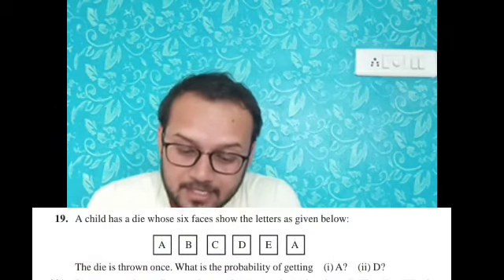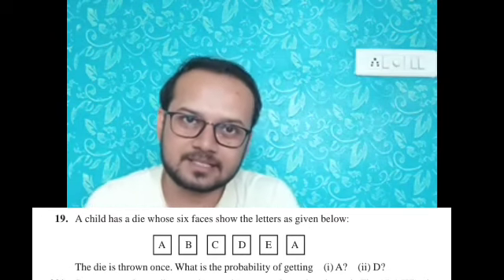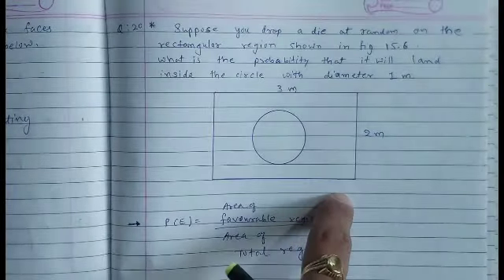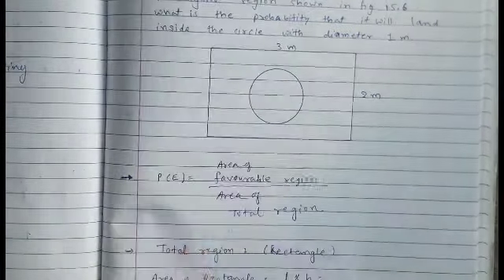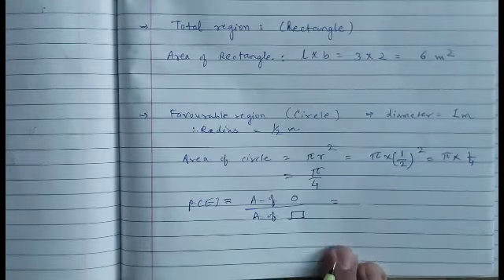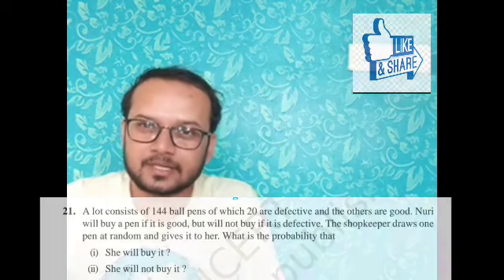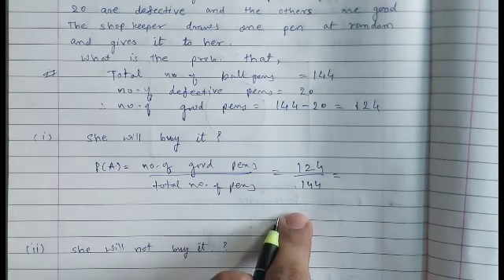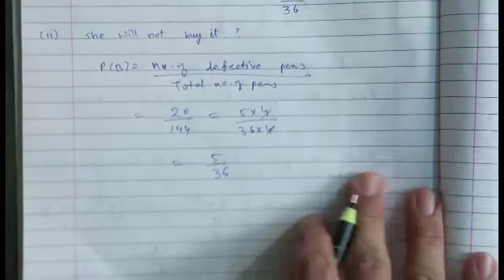Std 10 Maths | PROBABILITY | CH 15 - Episode 3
Maths Std 10 | Probability.